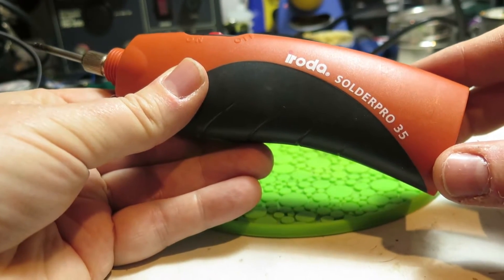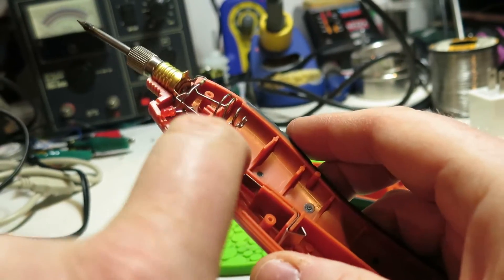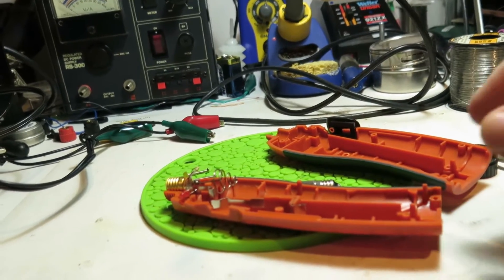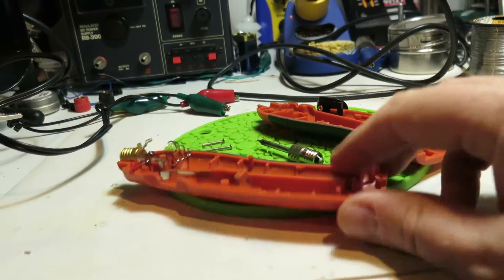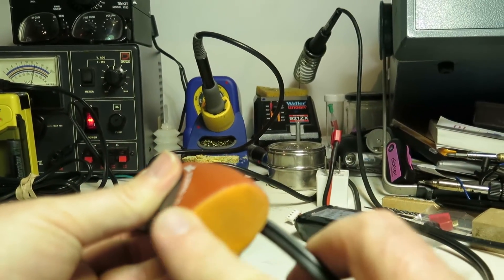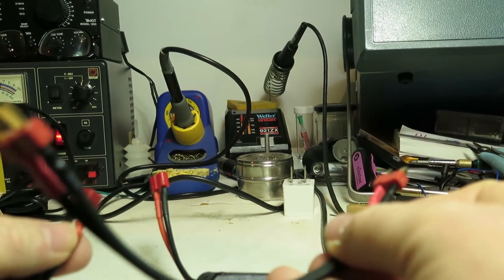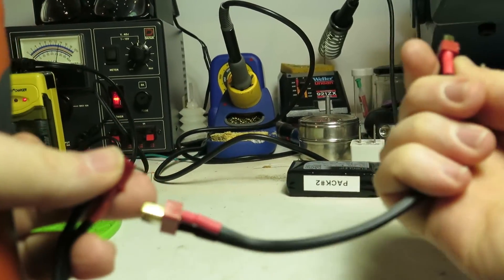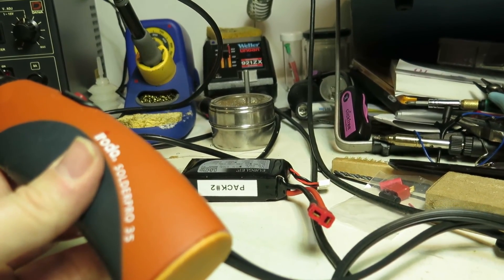Converting a Battery Soldering Iron To USB and LiPo Power.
In this video I show how I take a broken AA battery soldering iron and convert it for use with USB and LiPo battery power.